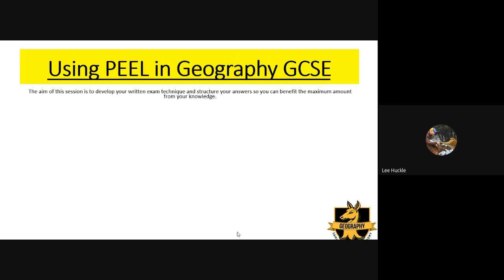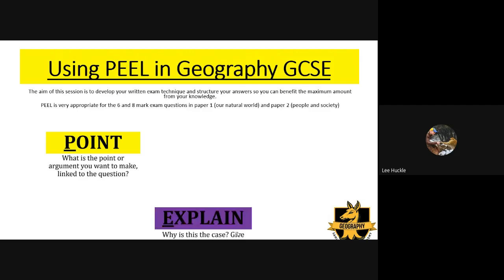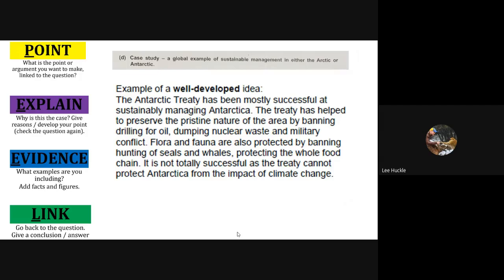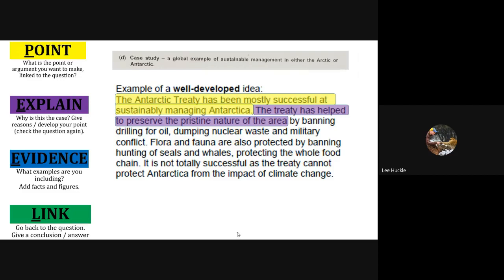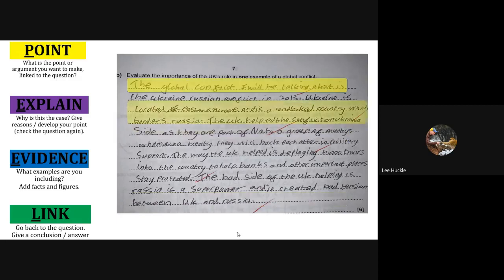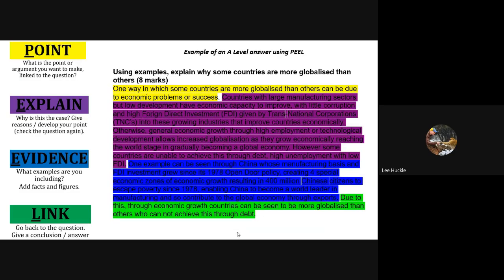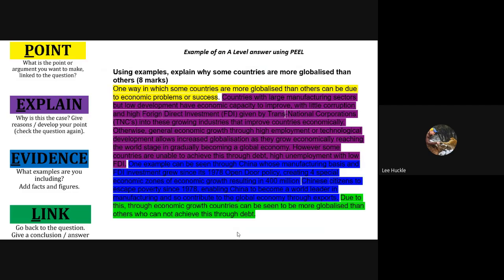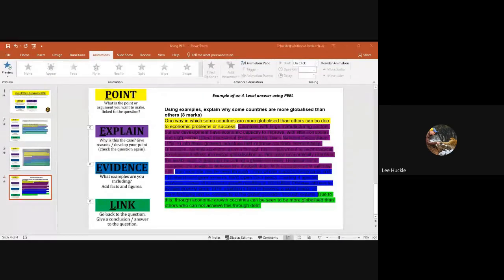GCSE Geography - Using and Applying PEEL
This GeogPod takes you through using the PEEL structure in your exam question answers, as well as applying it to specific questions in your GCSE.